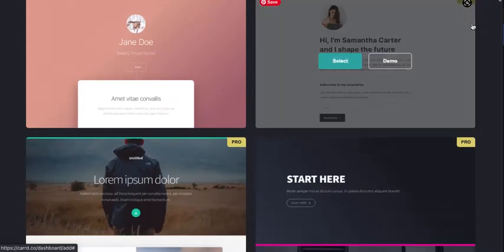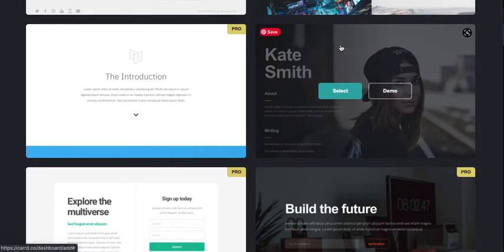How to Use Carrd to Make Easy Money Selling Landing Pages to Your Members & Clients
- Make Money with Carrd.  Tiny Sites.  Big Profits.  Try Carrd Free!